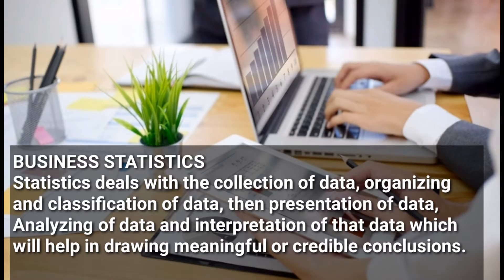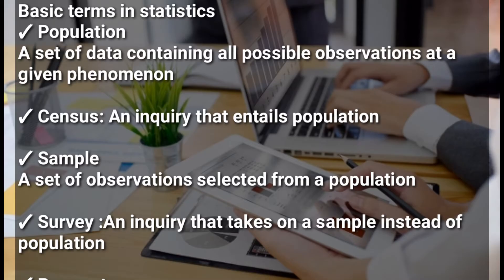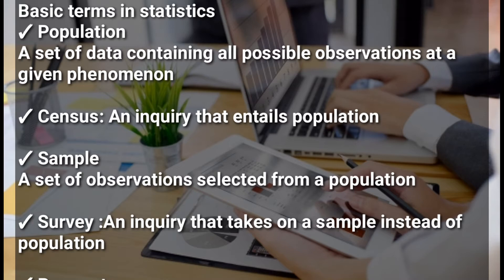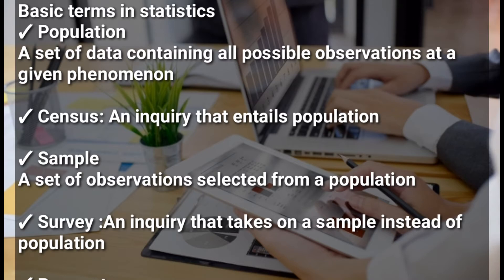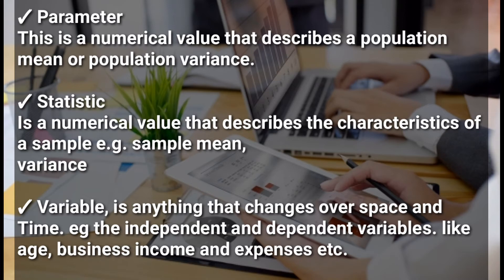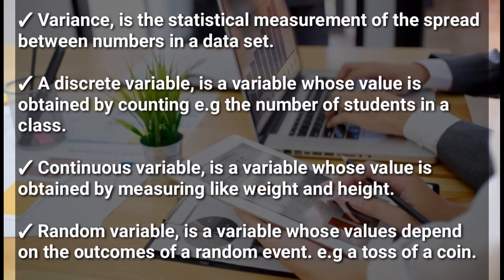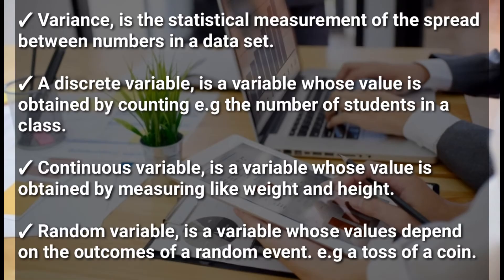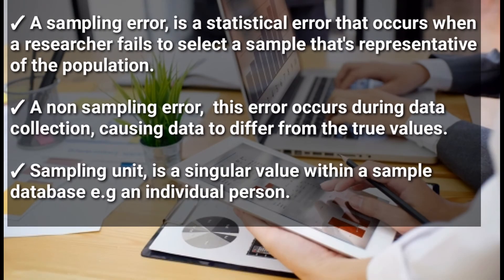introduction to business statistics (Topic one @NAISHA ACADEMY))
key terms in statistics
(@NAISHA ACADEMY)